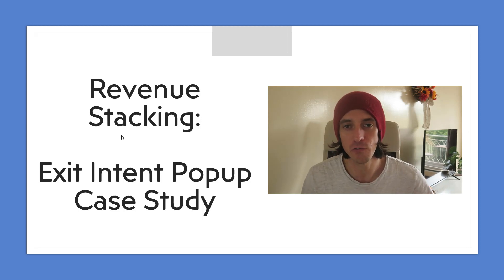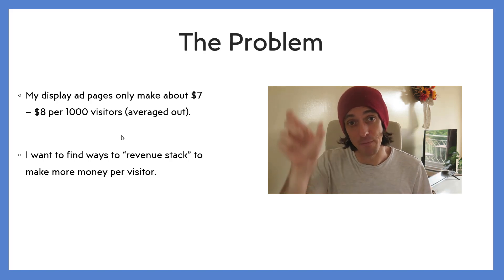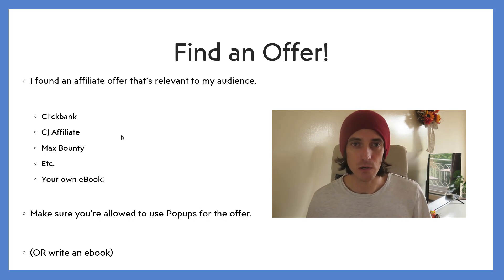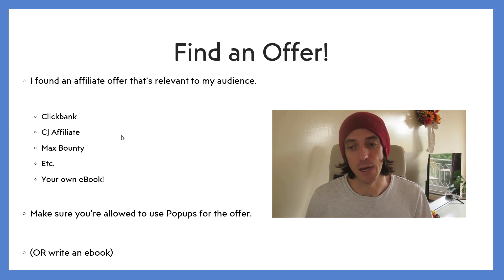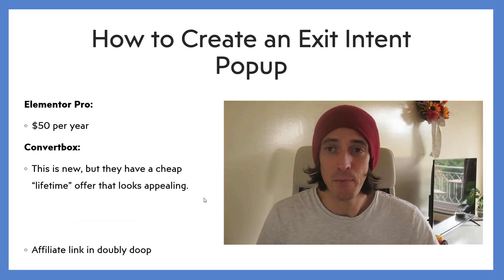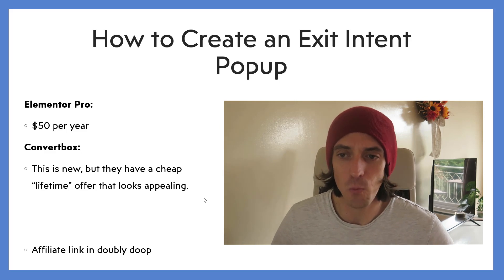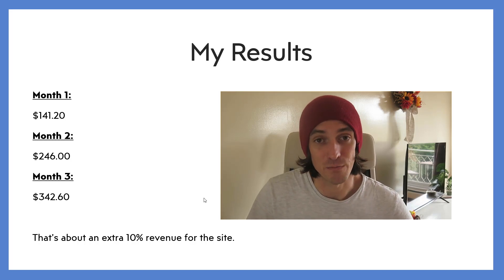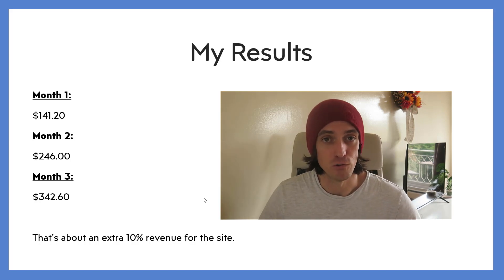Exit Intent Popup - Revenue Stacking Method (10% Profit Boost!)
It's been 3 months since I implemented my exit intent popup so it's time to share the results. I'm very happy with how things turned out!